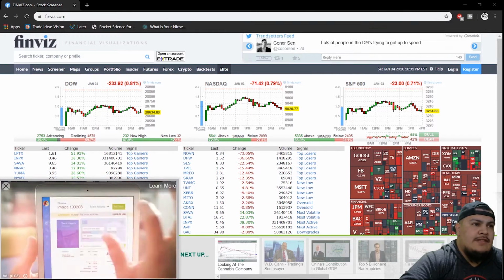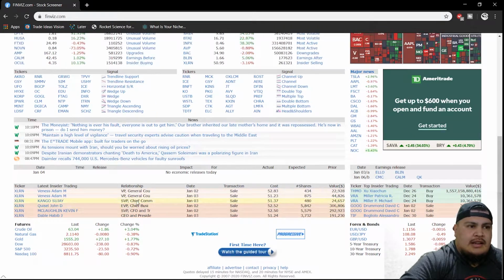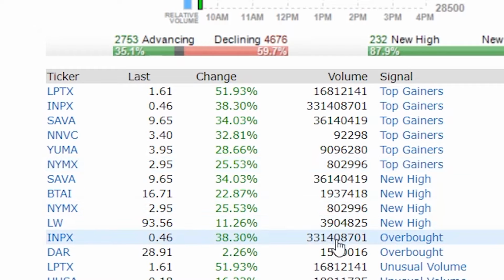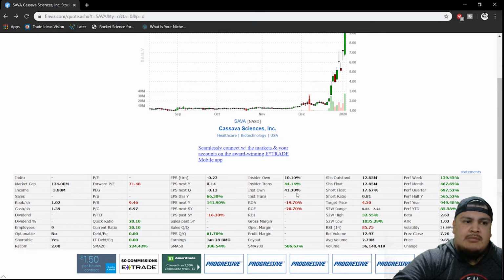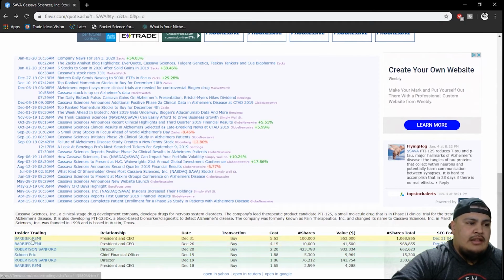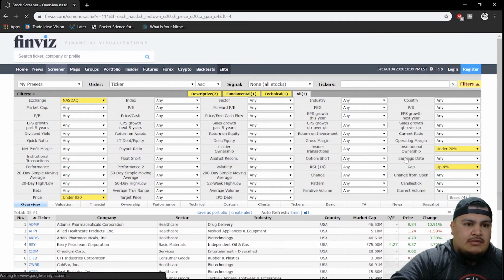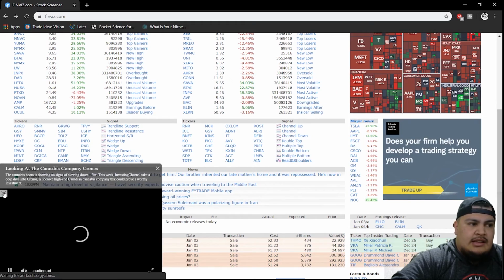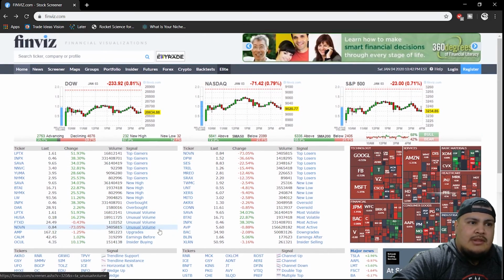FREE Stock Screener for Day Trading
Finviz is an awesome FREE stock Screener for Day Trading to use primarily as a premarket gap scanner
I also go over how to set up a stock screener. As well as other Finviz features.